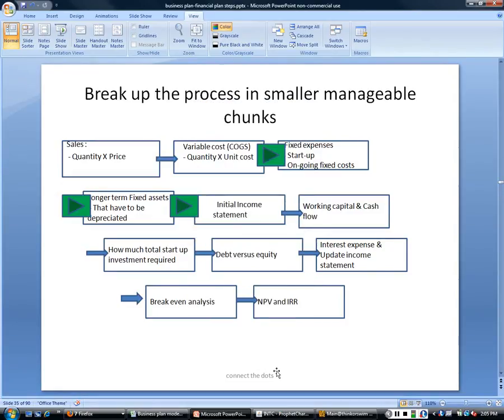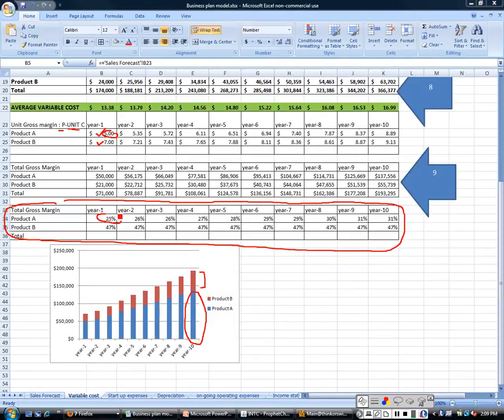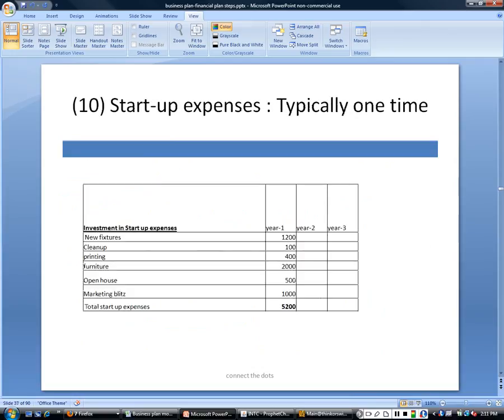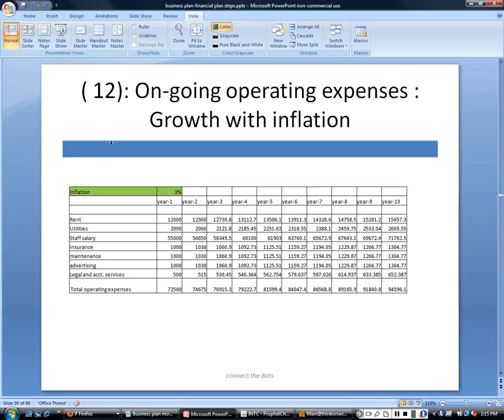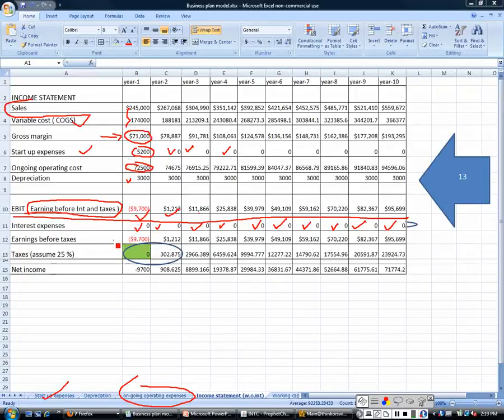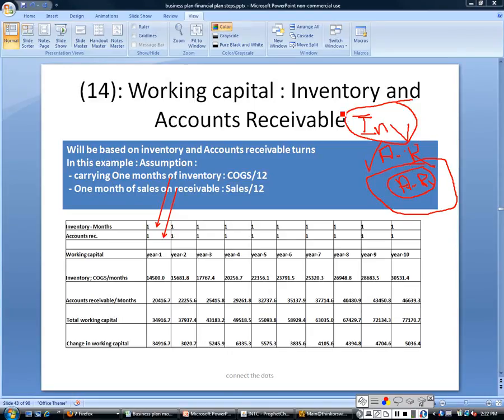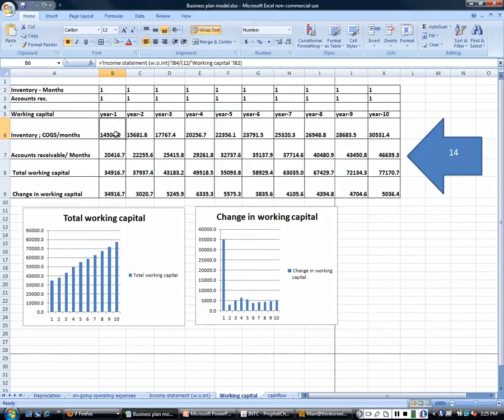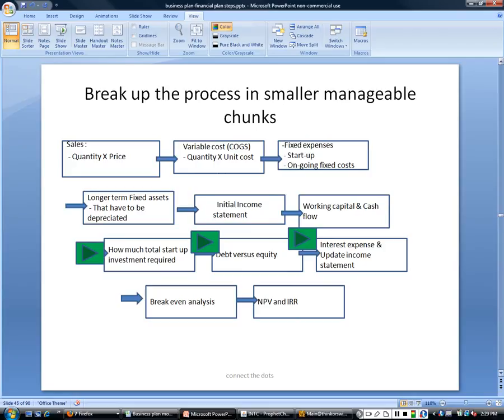Business plann MODULE ON FIXED AND OPERATING COSTS